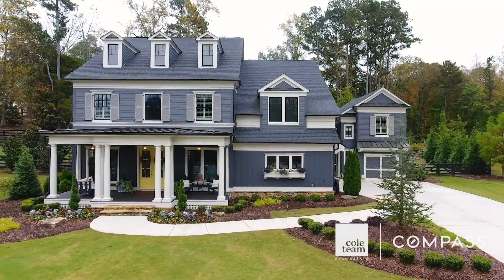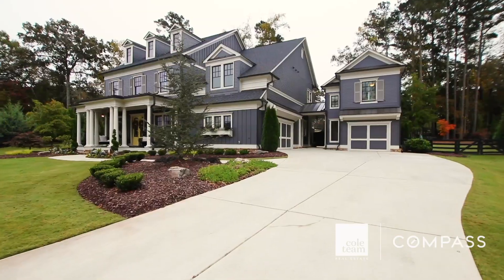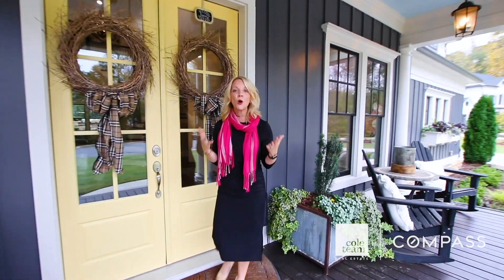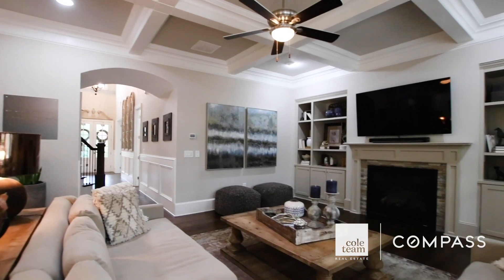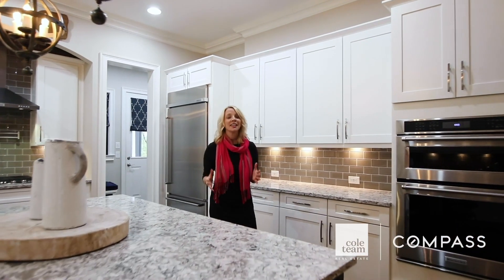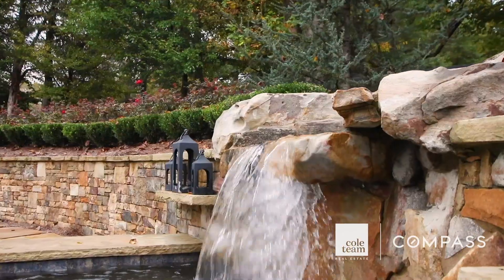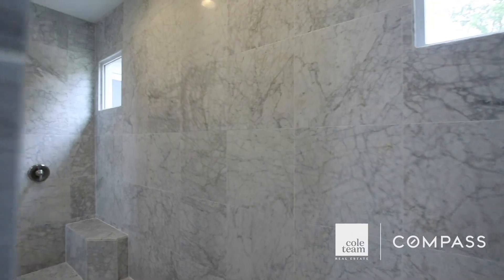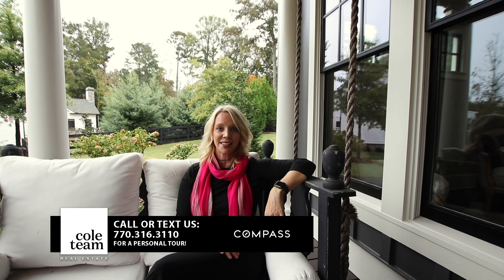Tour this Spectacular Family Farmhouse with Luxury Pool in Milton, Georgia | The Cole Team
Welcome to COLE TEAM Introduces: 5040 Forest Circle located in Milton, Georgia in Fulton County. This spectacular family farmhouse home located on a prime 1 acre cul-de-sac lot in the sought after Grove community in the heart of Milton. Elegant finishes give you the feeling you’re staying in a 5 star hotel. It’s the perfect mix of city and country. This home is so well thought out, well designed and well built. Indulge yourself in custom finishings from top to bottom of this stunning Ashton Woods better than new home that features chef’s dream kitchen with oversized island that provides lots of additional seating, high end appliances, custom cabinetry plus walk in pantry and mud room. The kitchen opens to family room with stone fireplace, built-ins, coffered ceiling. Beautiful office with French doors and dining room right off the two story foyer plus bedroom suite. Upstairs you’ll find impressive owner suite w/ sitting area; a one-of-a-kind walk-through shower; freestanding tub, custom-built closets; Fabulous secondary bedroom suites and well appointed spas. Just walk out your main level to your outdoor oasis with private, beautifully landscaped backyard with pool, spa, outdoor grilling station, covered porch, an fireplace. There’s plenty of yard left for that Thanksgiving game of football with the family. It Even Has a Detached 3rd Car Garage w/finished private suite/office with full bath above.

Here are a great resources  to help you if you are considering moving in the near future:

*Learn about our exclusive Compass Concierge Program that will help sell your home faster and for top dollar

About Cole Team:
The Cole Team, a Compass Real Estate Group serving the North Atlanta, GA area, is a mother/daughter led team dedicated to providing you with a stellar real estate experience in all areas north of Atlanta, Georgia. That means minimal stress, fewer headaches, and less uncertainty — with an outcome that makes you smile.  Numbers matter, but for us, helping you buy or sell a home in North Atlanta is more than a numbers game. We’ve always believed that real estate should be about service, not sales. So while the accolades are nice, we define our success by the satisfaction of each and every person we work with. Rest assured you'll be in the best hands with Stephanie Cole Patterson, Meriellen Cole Arenz, Sarah Johnson, and Inez Austin.

Cole Team with Compass
Real Estate Advisors
Serving North Atlanta Areas including Cumming, Alpharetta, Milton, and Dawsonville